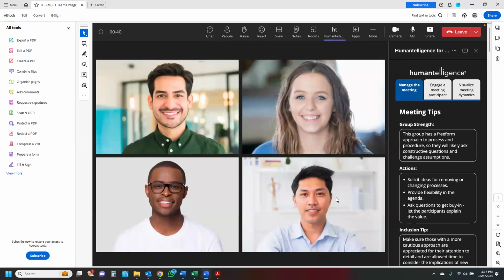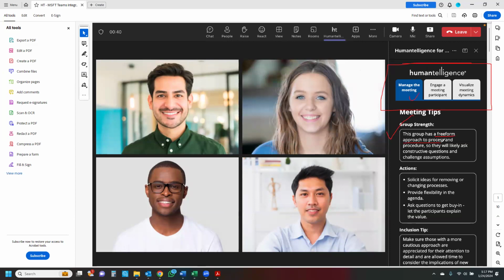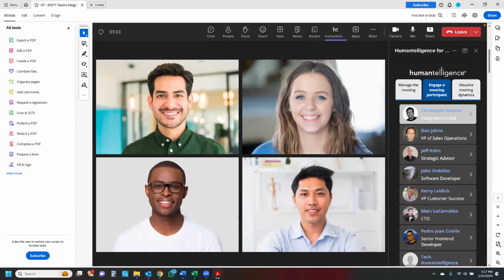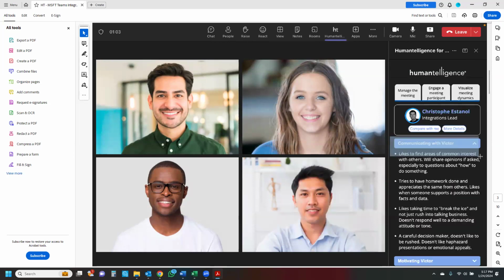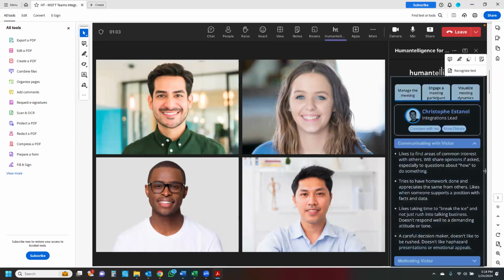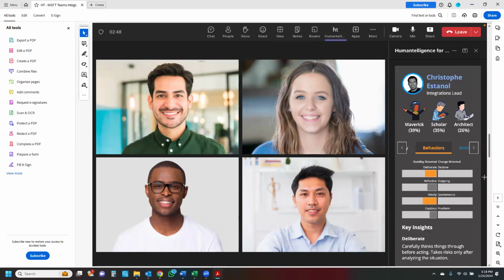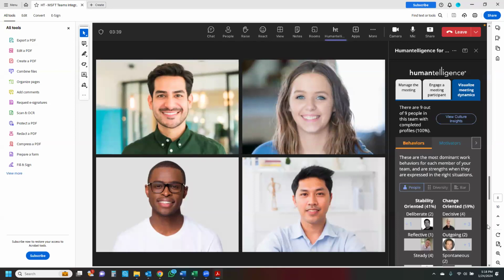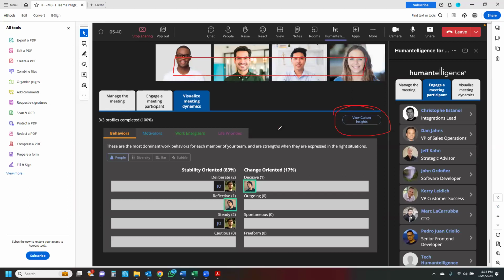Virtual Meeting Effectiveness